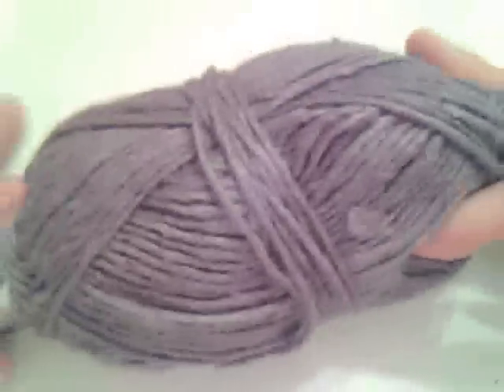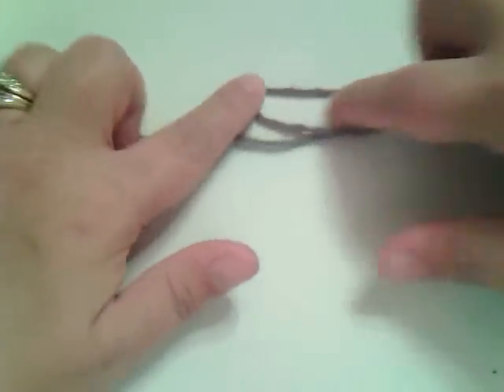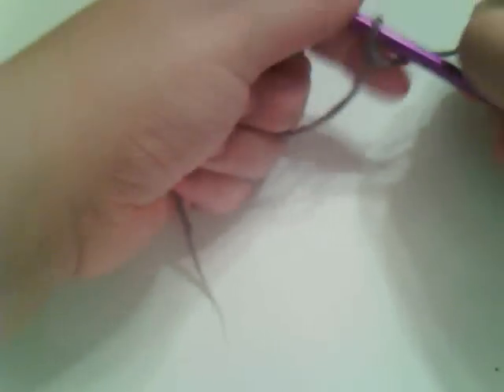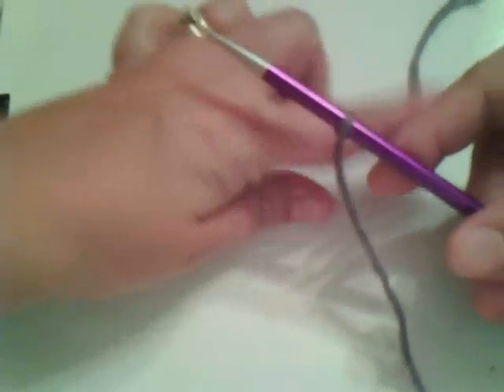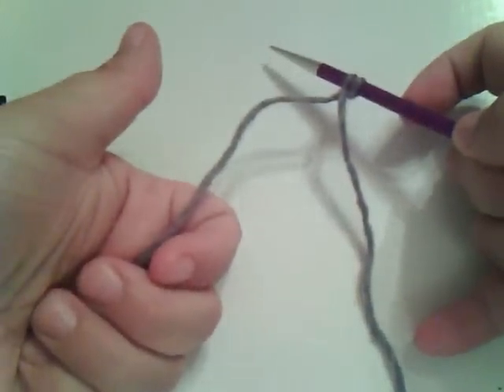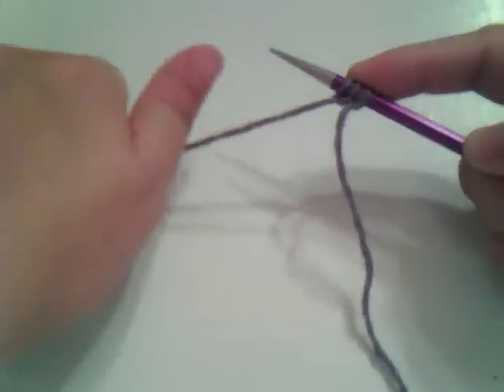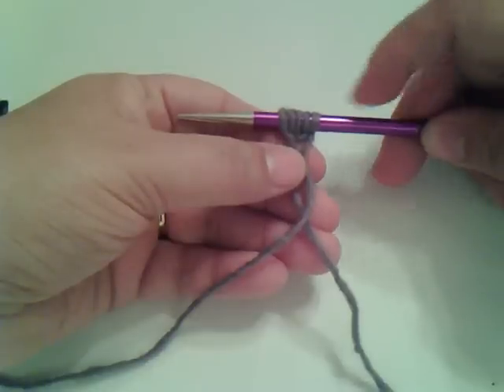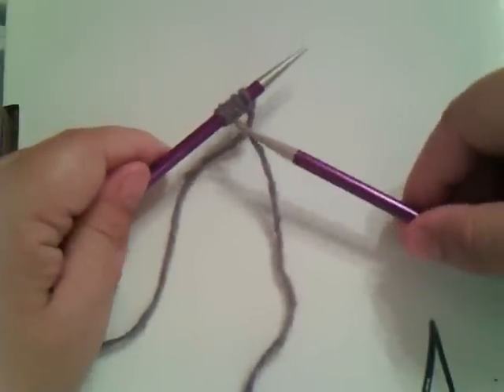Intro to Knitting Video 1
How to create a slip knot and cast on using single (thumb) cast on.